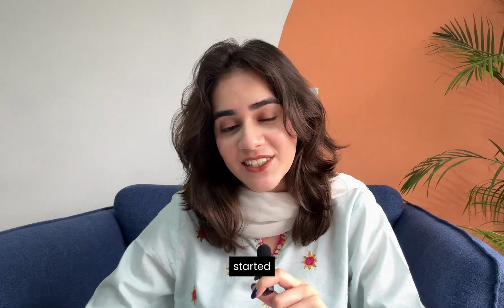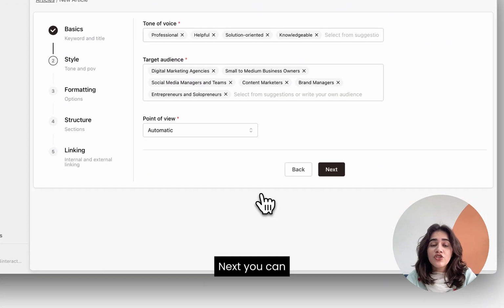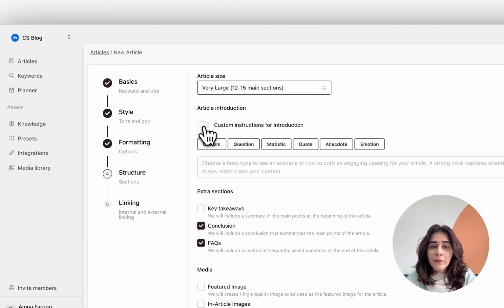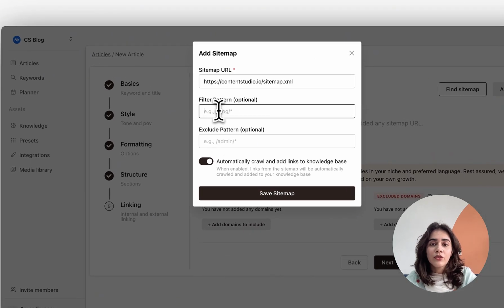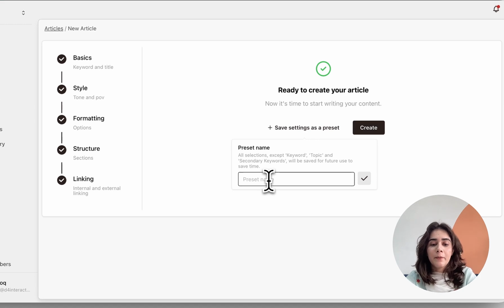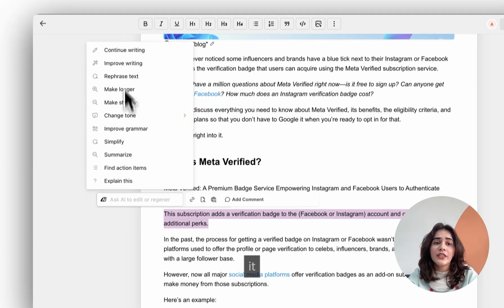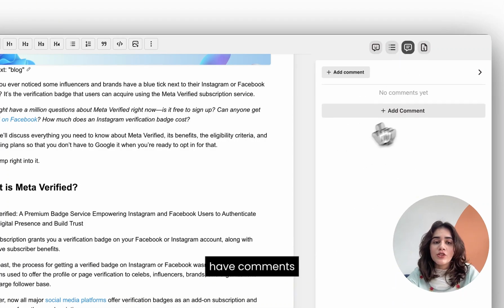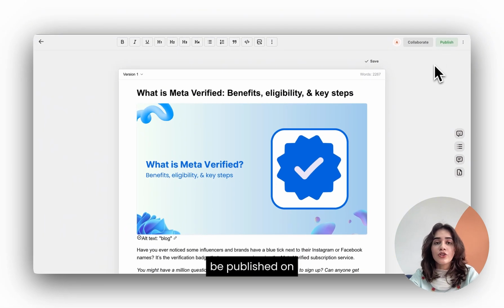How to create an article using Contentpen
Want to create a high-quality, SEO-friendly blog in minutes—without the overwhelm? In this step-by-step tutorial, we show you exactly how to generate a complete blog post using Contentpen’s powerful AI writing assistant.

In this video, you’ll learn how to:
✅ Choose your topic and keywords
✅ Set your tone of voice, audience, and formatting preferences
✅ Customize your blog with headings, FAQs, images, and key takeaways
✅ Manage internal/external linking and SEO metadata
✅ Regenerate or improve any section with AI prompts
✅ Collaborate with your team or publish directly to WordPress

Whether you're a content creator, marketer, or agency, Contentpen helps you go from idea to publication—fast.